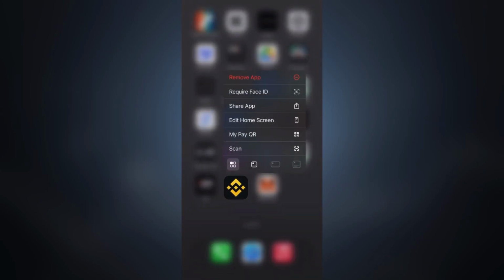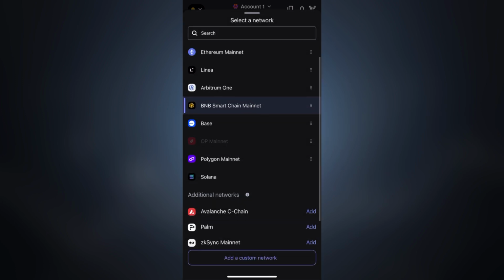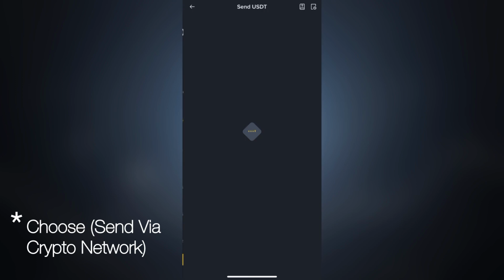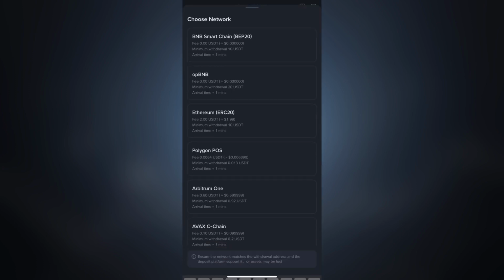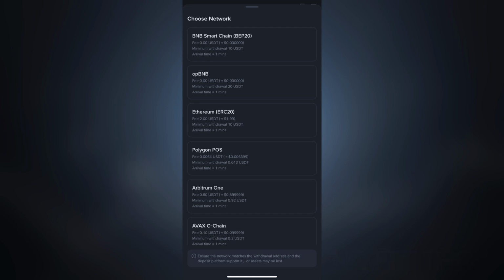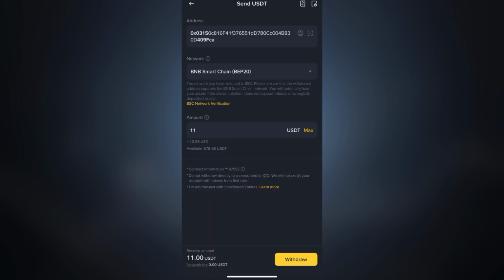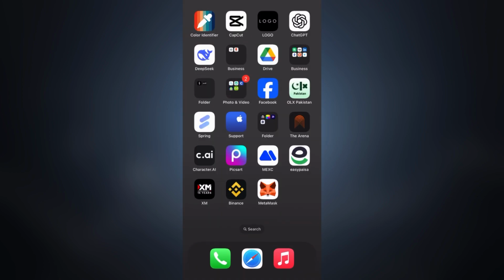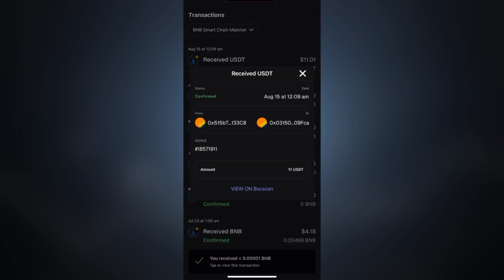How to Transfer Crypto from Binance to MetaMask (No Fees Trick 2025)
Learn how to transfer crypto from Binance to MetaMask in 2025 without paying unnecessary fees!
In this step-by-step tutorial, I’ll show you the exact method to move your coins safely, avoid costly mistakes, and save on network fees.

🌐 Website (Currently being updated):
Link Will be Attached In The Bio (Profile Description)
For faster help, WhatsApp is currently the best way to reach us.